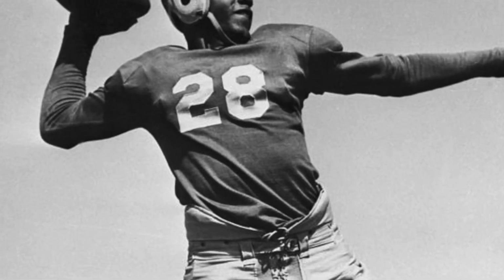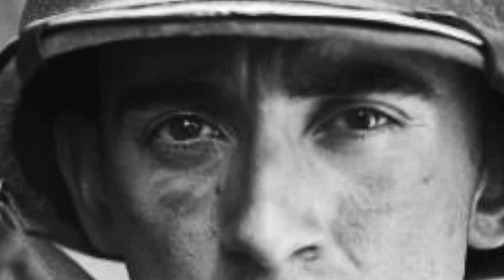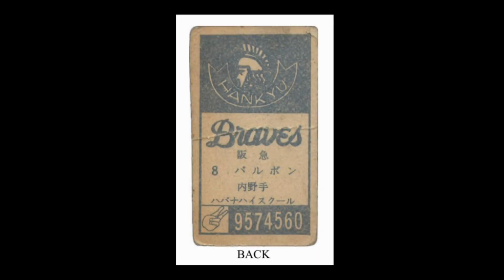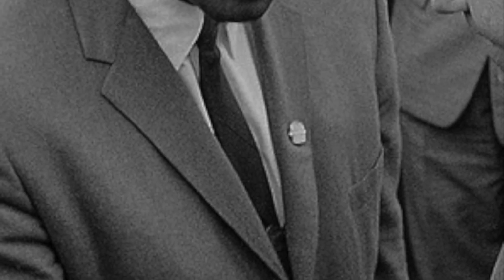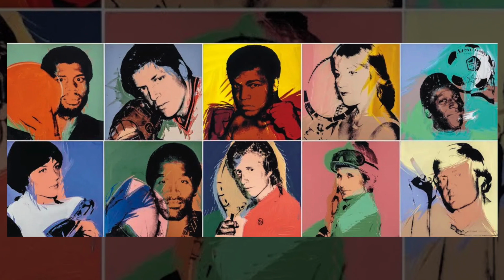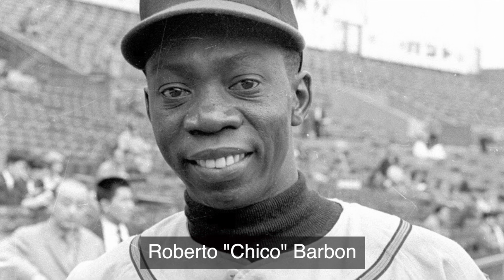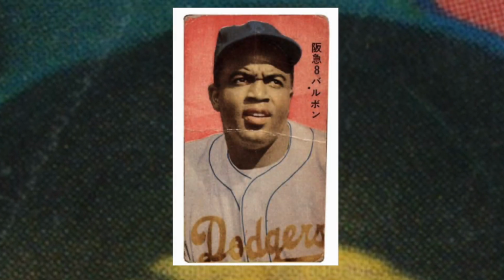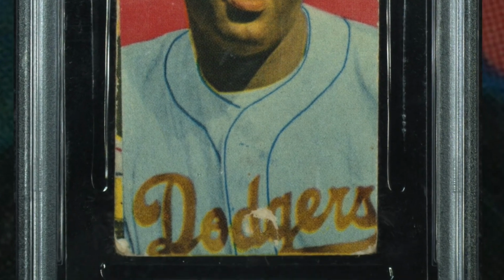The Most Rare Jackie Robinson Baseball Card in Existence: 1958 Menko Doyusha Japan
In the aftermath of WW2 a true historical anomaly arose. Japan and the United States were at odds but Jackie Robinson and the Brooklyn Dodgers would make history in Jackie’s last played games. This mini Documentary highlights Jackie’s most scarce baseball card, a true cardboard anomaly! Only 4 known to exist!

Follow @ Victoryinvestments on Instagram for more content like this!